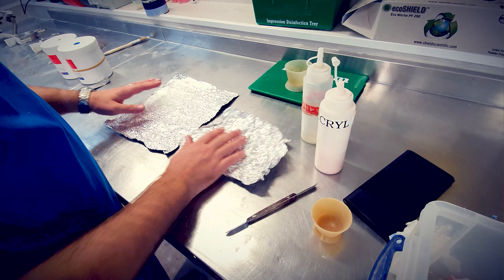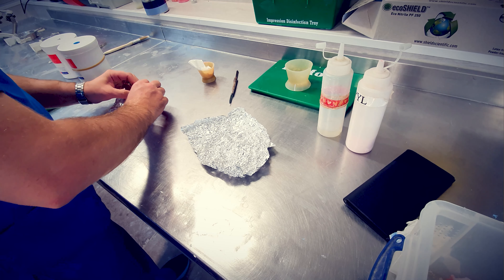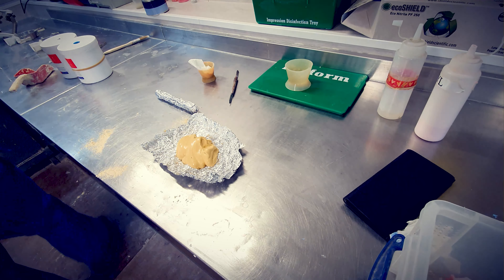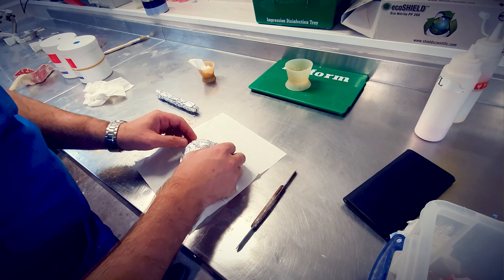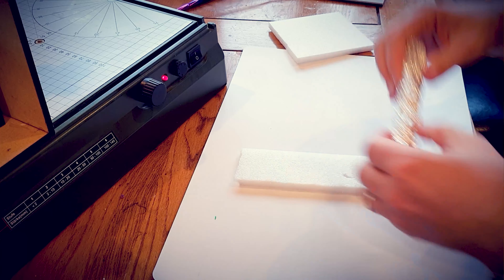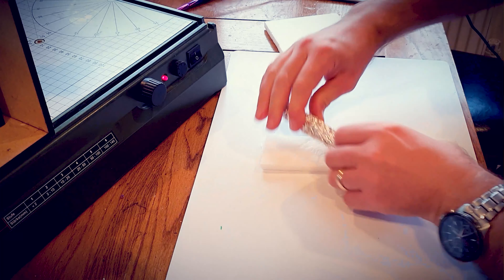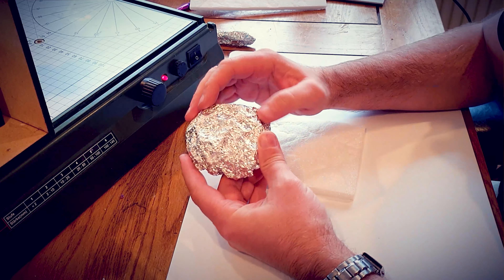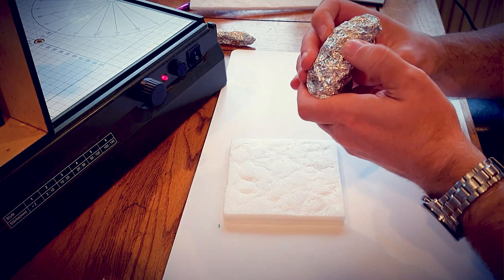making a Foil Roller for texturing xps foam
Welcome, matey boys and matey girls! in this video, I show you how to make a foil roller with foil, resin and plaster. Let me know what you think of these texture rollers especially if you are intending on making one yourself and even more so if you have made one and how well it worked on your project.